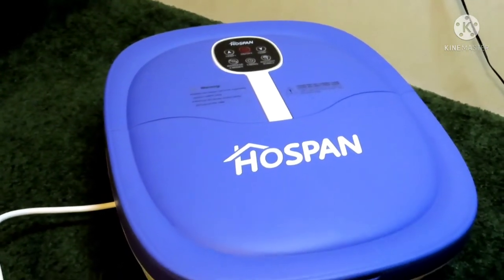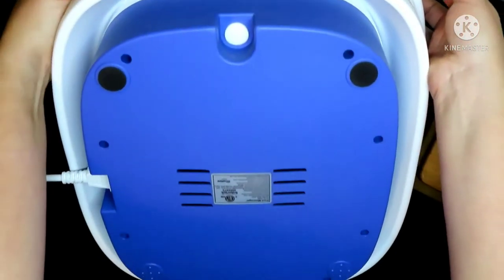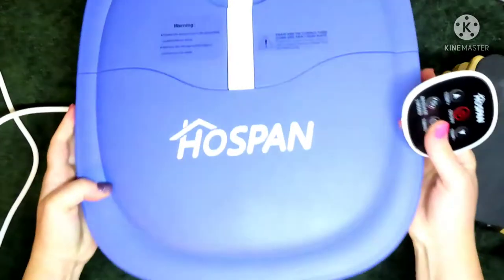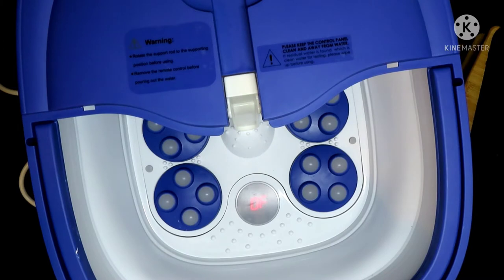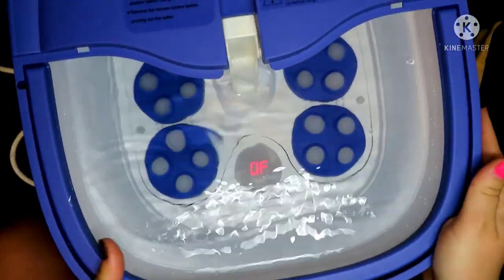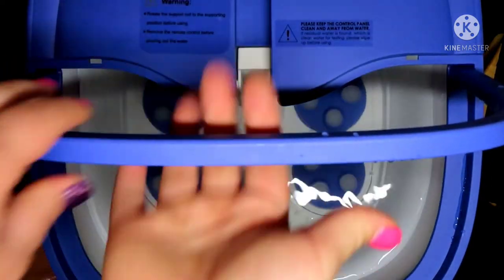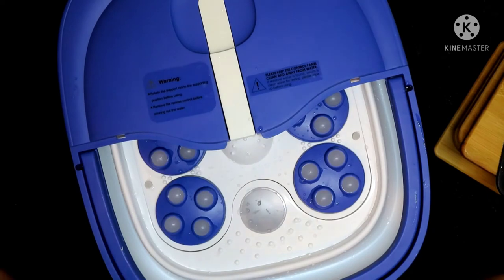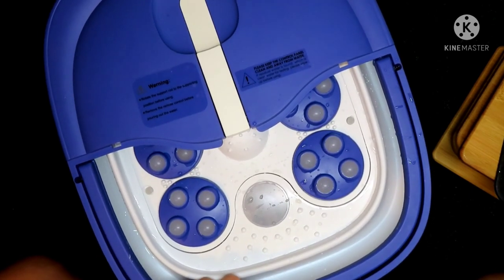Hospan Portable & Collapsible Foot Spa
Limited-time deal: HOSPAN Foot Spa, Collapsible Foot Bath with 24 Motorized Shiatsu Massage Balls, Bubble and Temperature Control. 60 Minutes Timer. Pedicure Foot Spa for Feet Stress Relief. Remote Control- FS02A

● Mobile Nail Case:
● Clear Manicure/Pedicure Storage Cases:
● Mini 100/180 Grit Nail Files:
● Mini Buffing Blocks:
● Disposable 80 Grit Pedicure File Refill:
● Whats Up Nails Jumbo Clear Stamper:

-Cleaning Equipment

● Professional Dry Heat Sterilizer:
● Ultrasonic Sterilizer:

-UV/LED Lamps
●Cordless LED Flashlight:

-Filming Equipment
● Arkon Pro Phone Stand:

Don't Forget ...